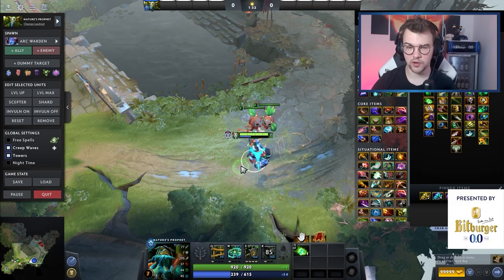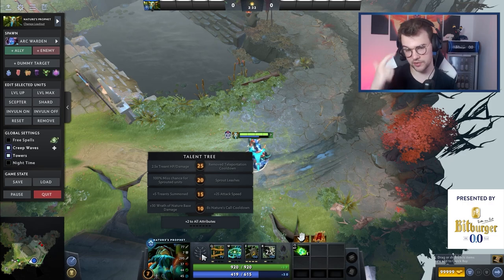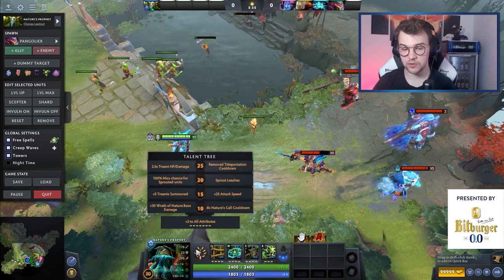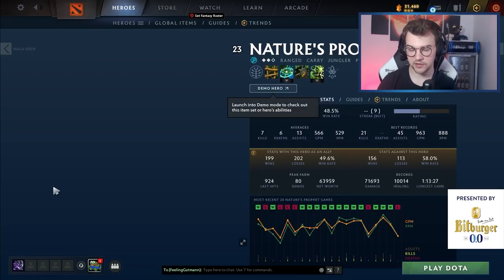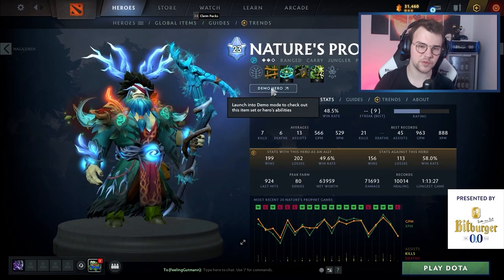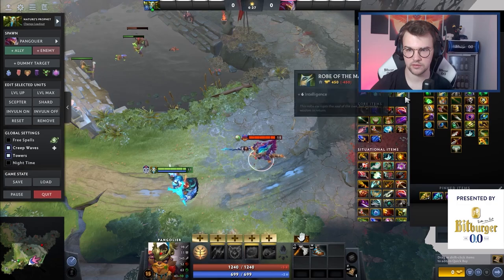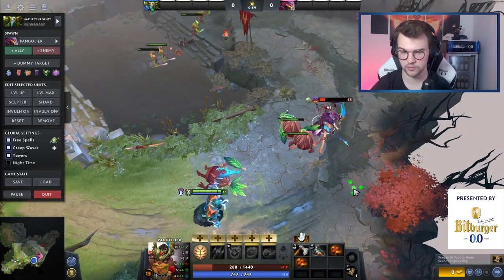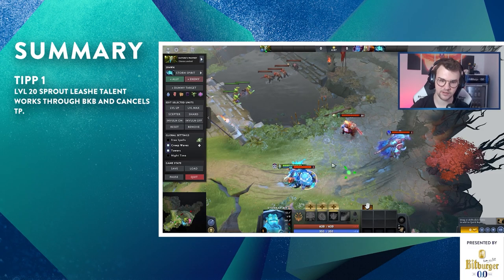How to play Furion like a pro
I am Maurice "KheZu" Gutmann

Timestamps
00:00-01:55 Intro + Explanation of core Furion
01:55-03:30 Spells & combos
03:30-05:00 Talents
05:00-08:30 Sprout talents + abuse
08:30-13:20 Starting items + Itembuilds
12:45-17:41 Gameplay
17:41-19:22 Nature's Prophet ultimate
19:22-20:50 Orchid timing gameplay
20:50-23:46 Shard Orchid timing kills
23:46-24:38 Talent treant damage showcase
24:38-34:55 Nature's Prophet carry gameplay
34:55-38:15 Showcases how to use the shard
37:23-40:19 Summary
40:19 Outro